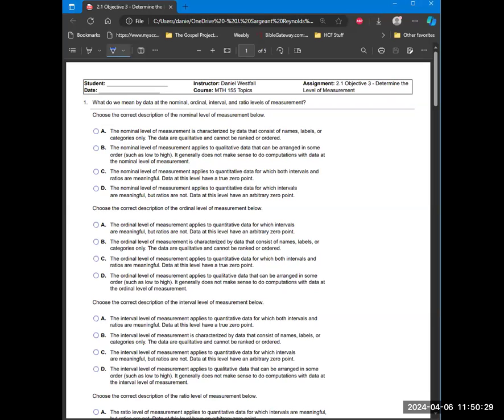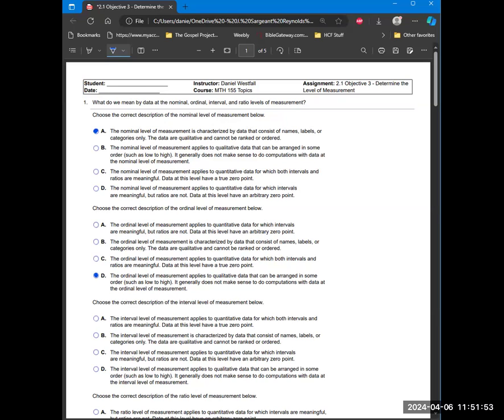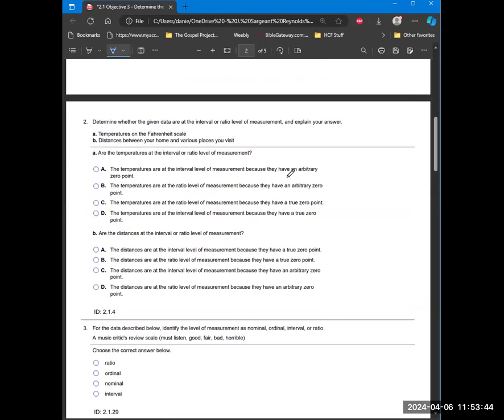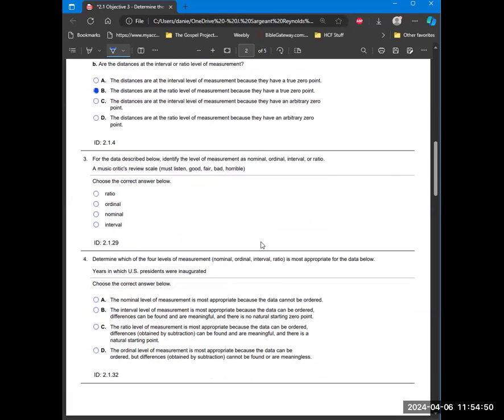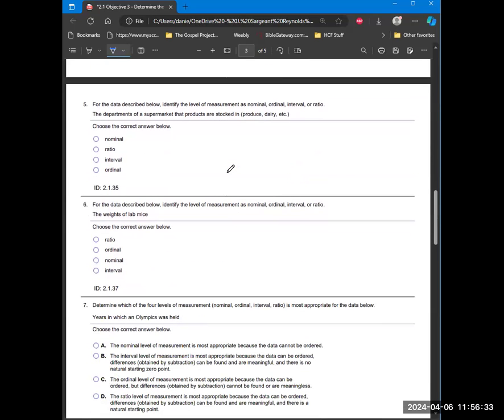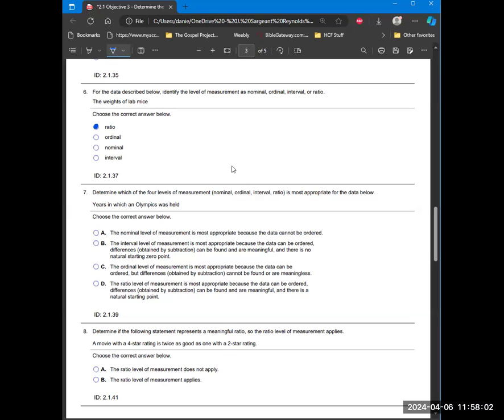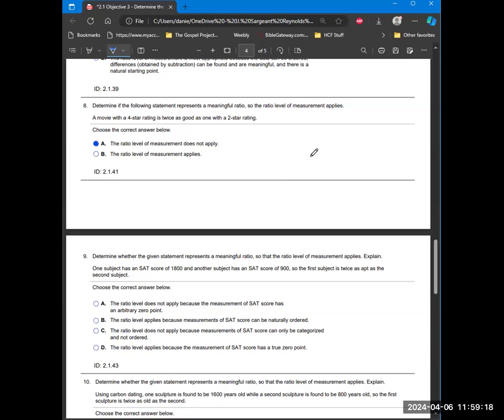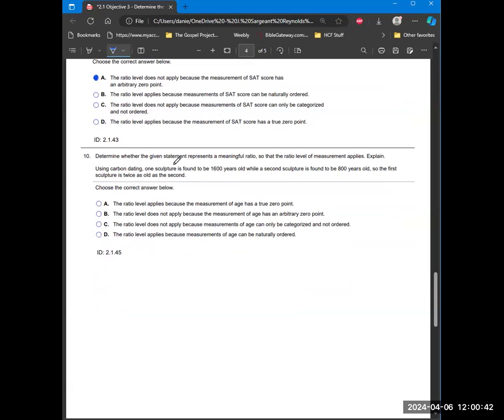MTH 155 2.1 Objective 3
2.1 Objective 3 - Determine the Level of Measurement